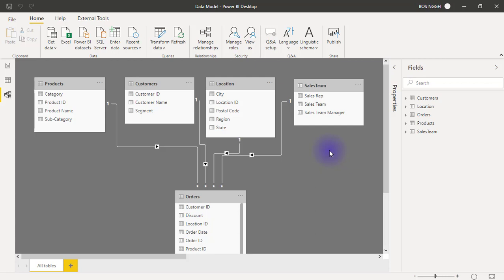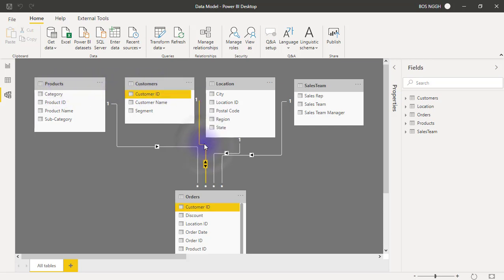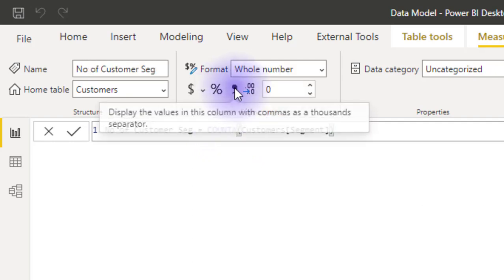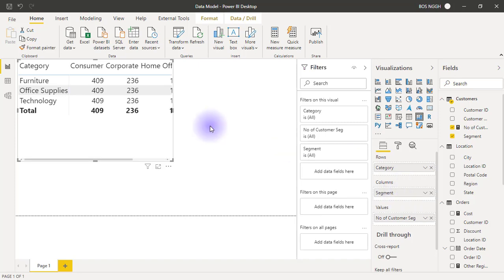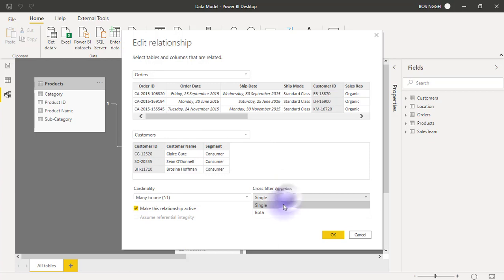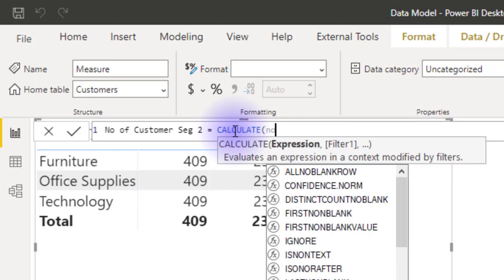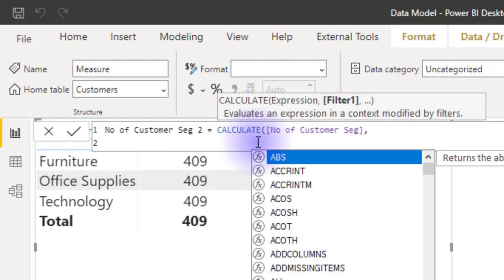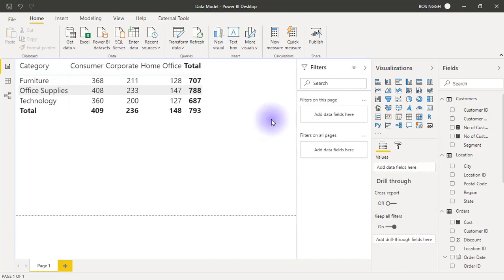36. Activating filters between tables with CALCULATE and CROSSFILTER